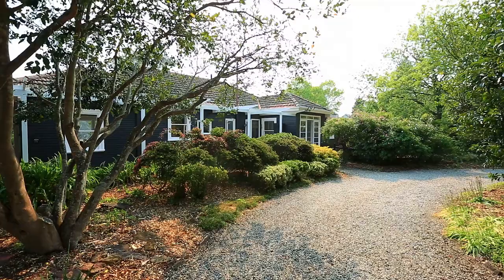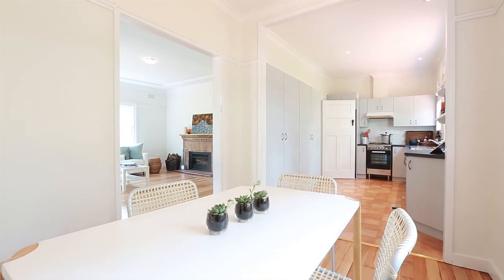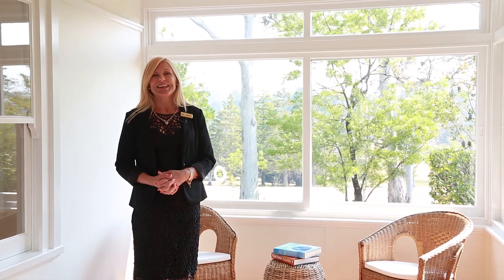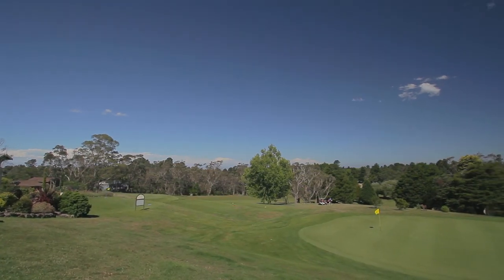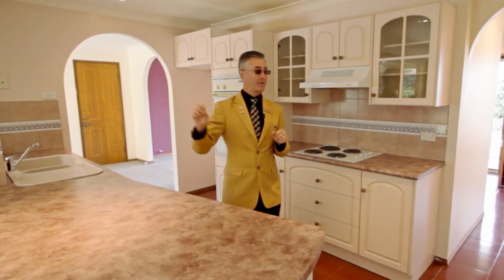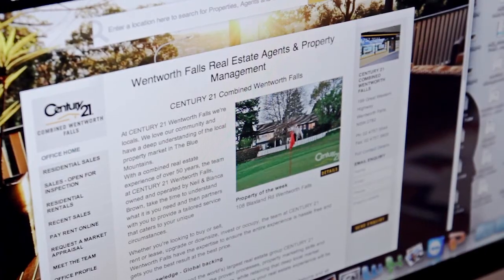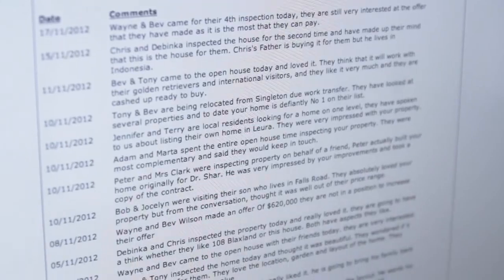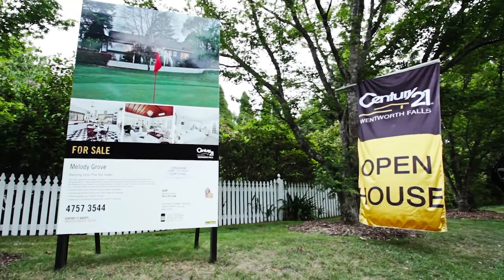CLASSIC HOME WITH MODERN COMFORT - 104 BLAXLAND RD WENTWORTH FALLS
Immaculately renovated and retaining all its classic features, this beautiful timber-clad family home is simply stunning. Private, spacious and offering both a versatile floorplan and outdoor entertaining options, this is a great opportunity to secure a bright, high quality Mountains residence in one of its premier townships.

The house has been extensively updated and features polished timber floors, newly installed ducted central heating, fresh paint and a new, contemporary kitchen with stainless steel appliances. There is a separate formal dining room, separate lounge with fireplace, and a bathroom. In addition, there is a second kitchen and living area, adjoining a second bathroom with laundry facilities, providing fantastic flexibility for all types of family living.

All three bedrooms feature built-in wardrobes, polished timber floors and sweeping views across the nearby country club fairway at the rear of the house. Sunny paved areas in the front and rear, as well as a gorgeous rear timber deck, offer terrific spots for year-round entertaining. The carport is easily accessed from the house and features extensive storage space.

With a low maintenance garden and enjoying a terrific position, it's close to local schools, the train station and Wentworth Falls village. This wonderful family home will not stay empty for long.

Bed 3 l Bath 2 l Car 1